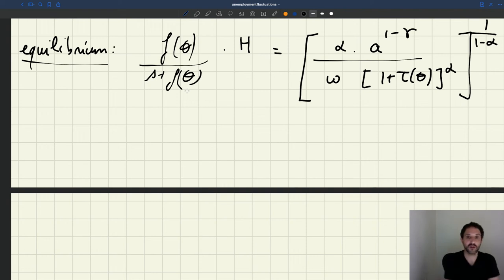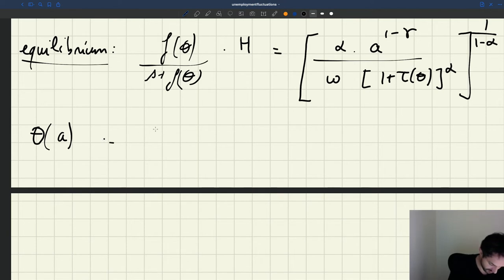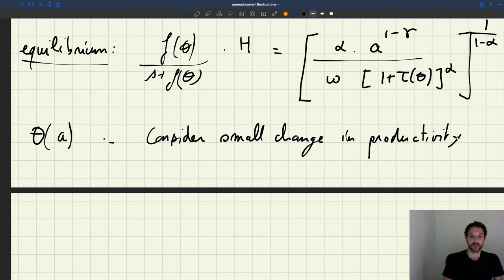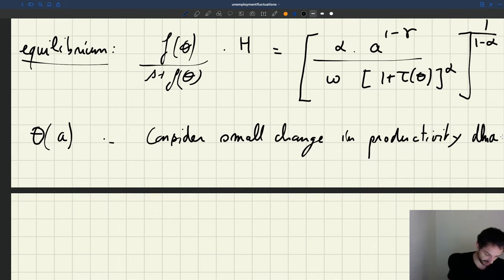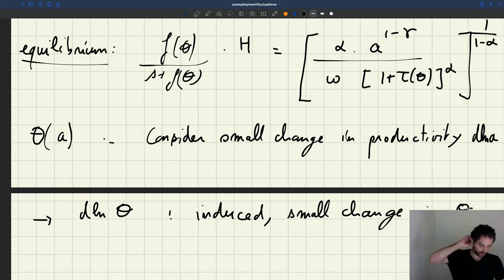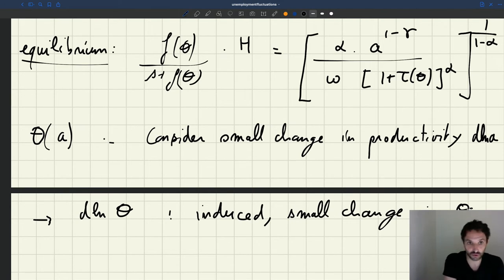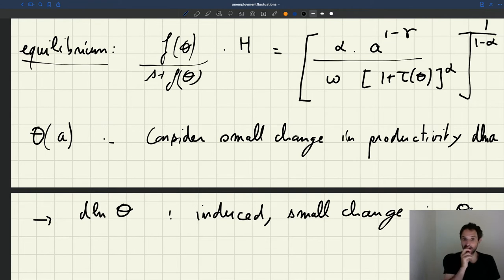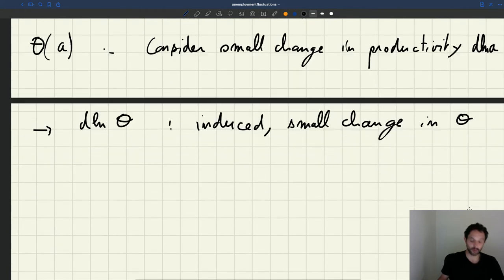v54. Elasticity of Labor Market Tightness